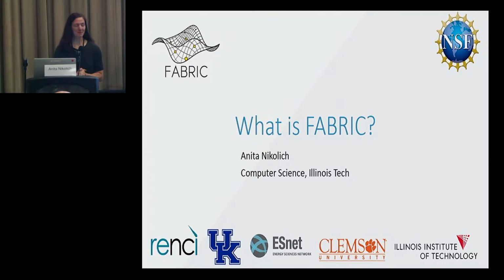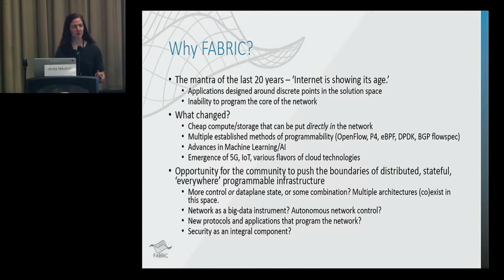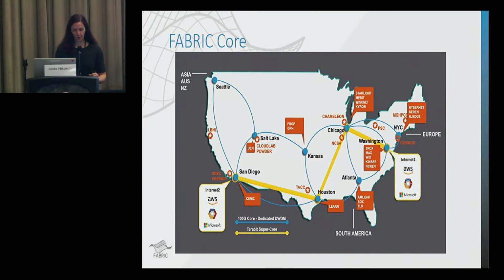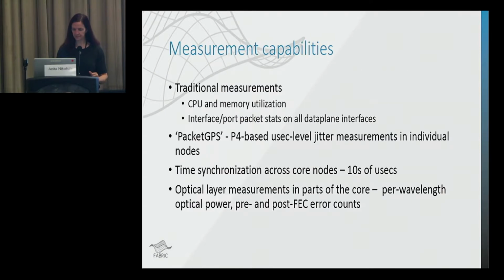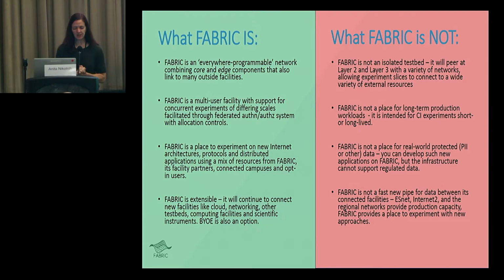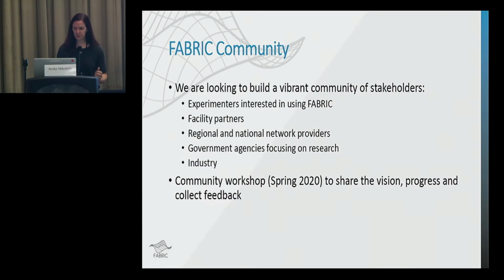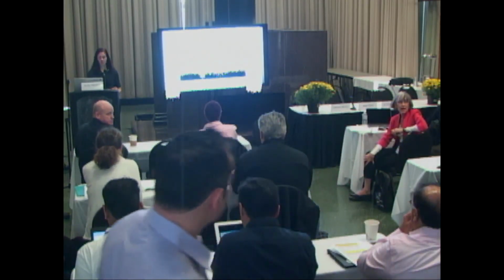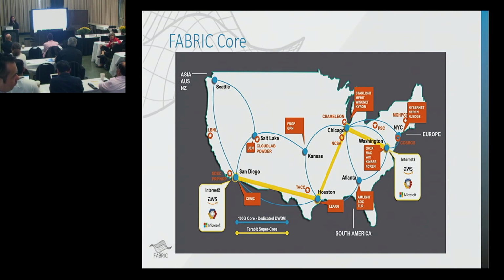Designing New Internet by Anita Nikolich Illinois Tech - RTC Conference 2019